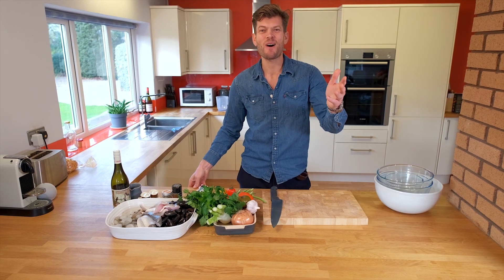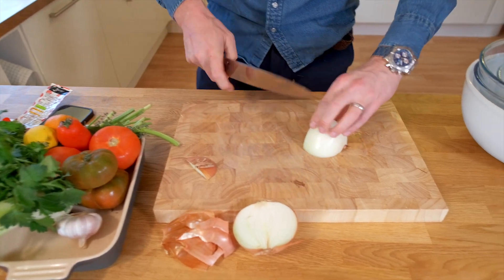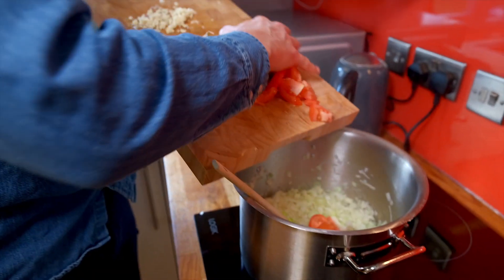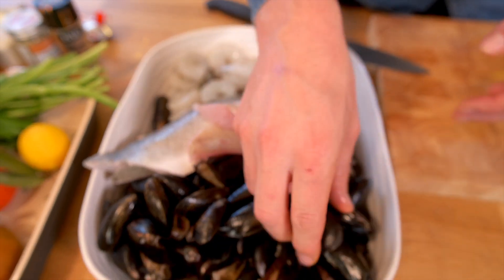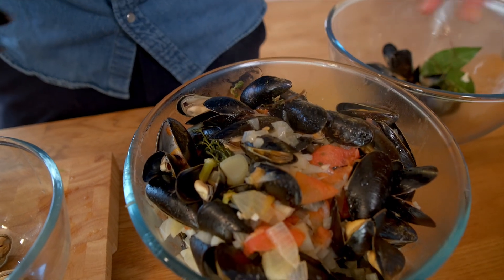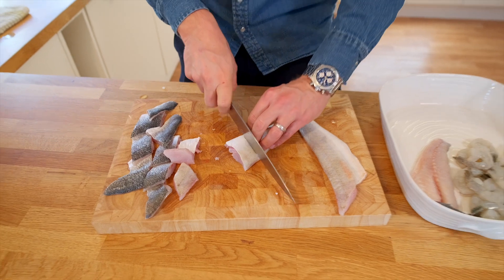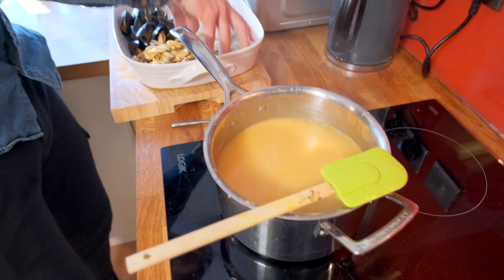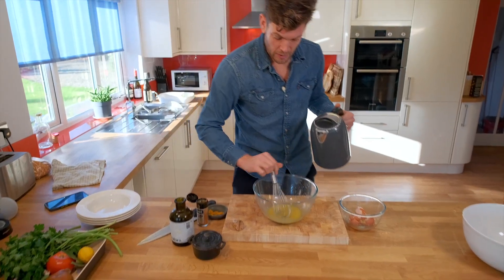Bouillabaisse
January Recipe